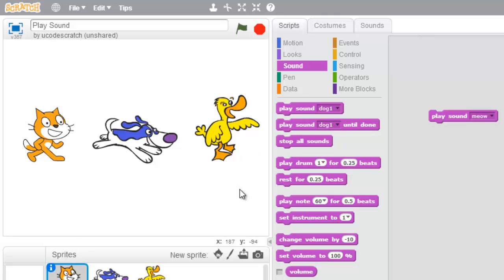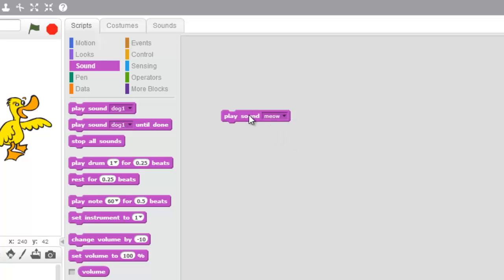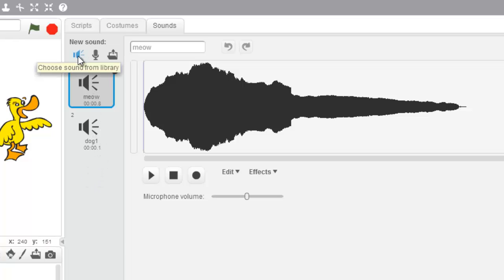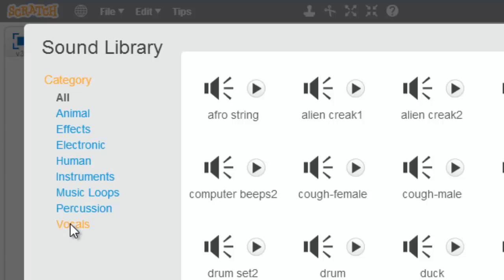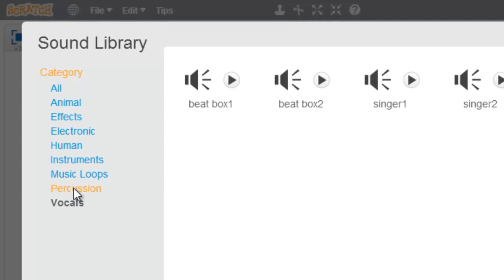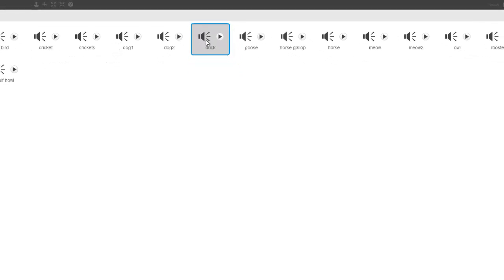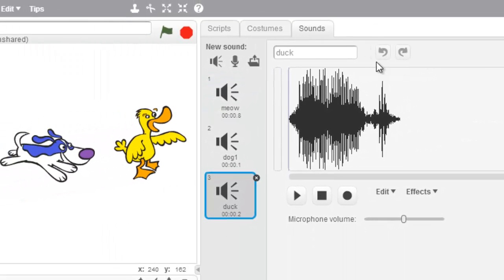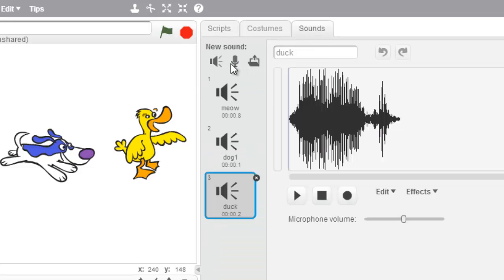Scratch - Choose Sound from Library - Fact